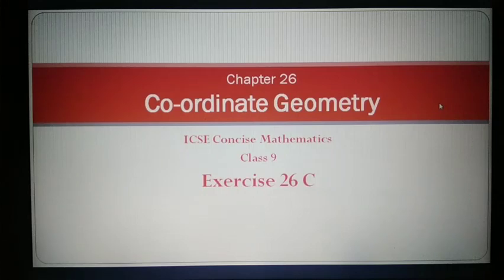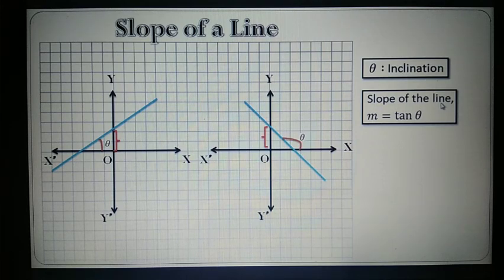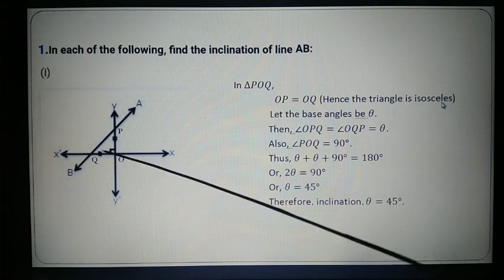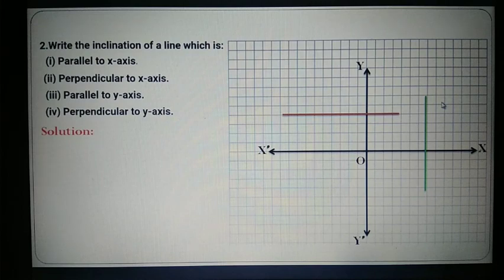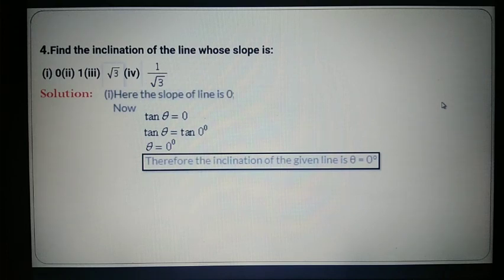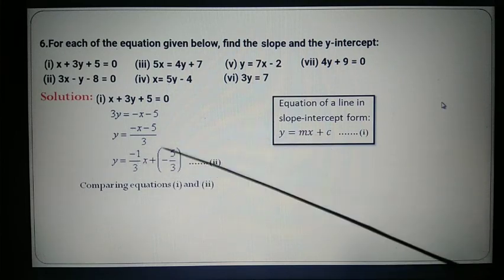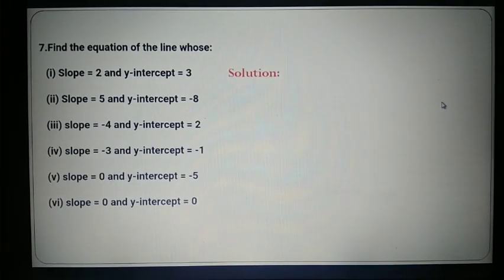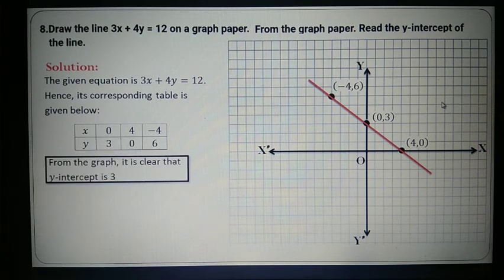Class 9 ICSE Coordinate Geometry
Concise Mathematics
Exercise 26C